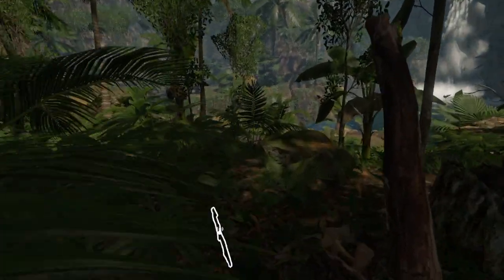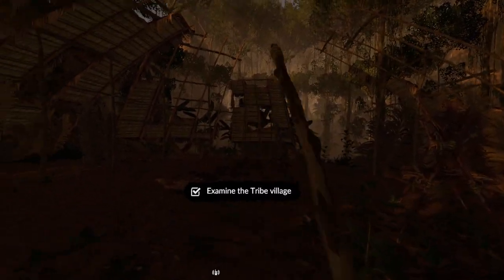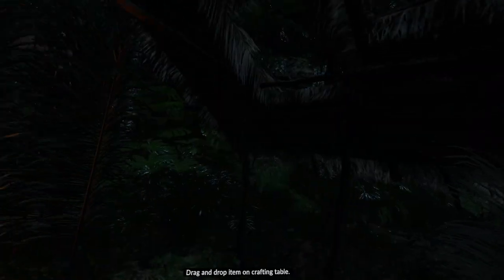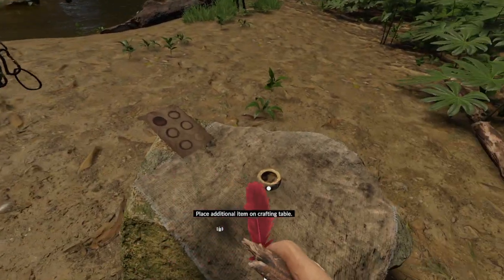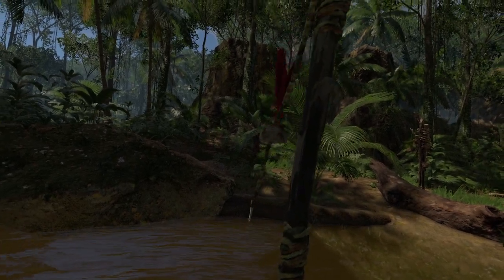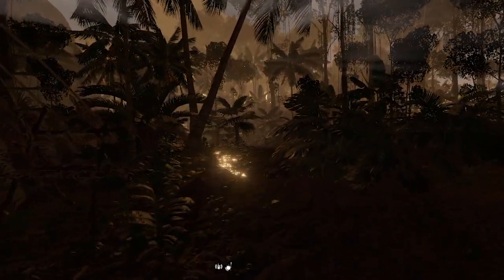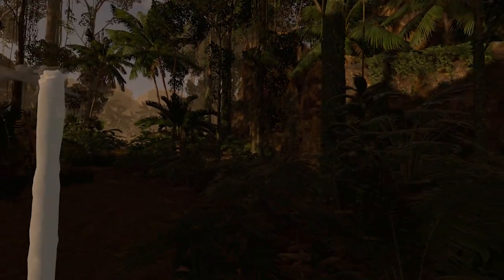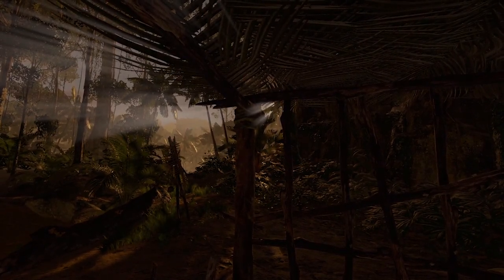Green Hell PCVR - Crafting, Fishing, Hunting, Building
Green Hell PCVR Edition, How to Basics, Crafting, Fishing, Hunting and Building.

Green Hell VR is an Open World Survival game set in the Amazon rainforest, based on the successful PC title Green Hell. You are left alone in the jungle with no food or equipment.
00:00 - Intro
00:20 - Collecting Supplies
01:21 - Crafting Tools
05:30 - Building Fire
07:14 - Building Leaf Bed
09:08 - Collecting Supplies
12:30 - Crafting Fishing Rod
14:24 - Fishing
17:06 - Crafting Arrows
18:09 - Bow Hunting Peccary
20:38 - Overburdened
20:56 - Loading Drying Rack
21:55 - Crafting Coconut Bidon
23:31 - Building Custom Frame Structure
26:33 - Bandaging Wound
27:19 - Building Custom Frame Structure